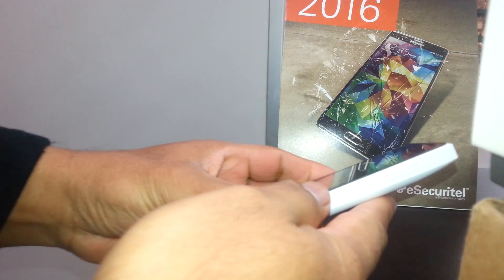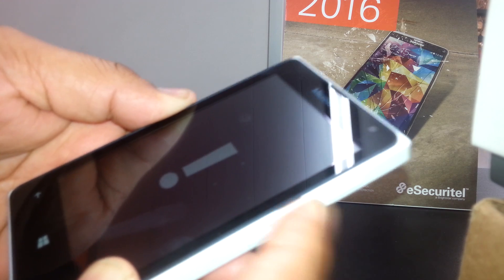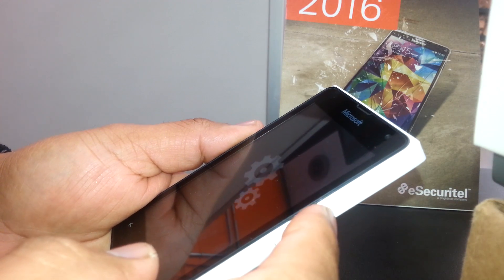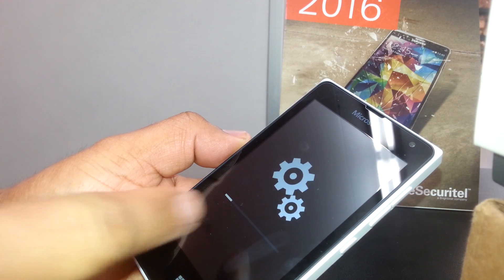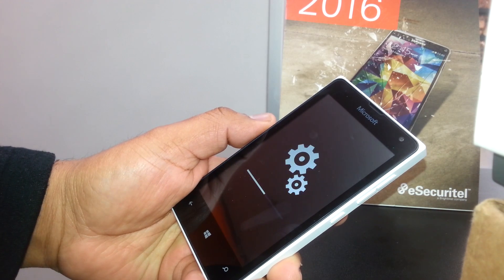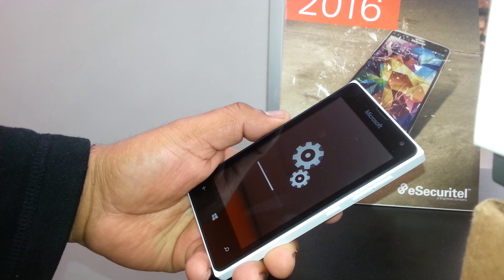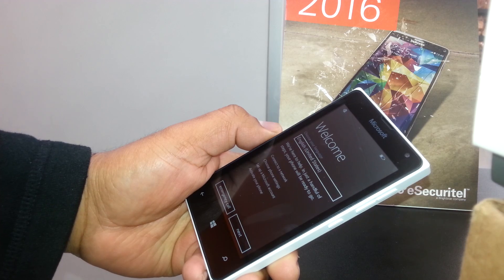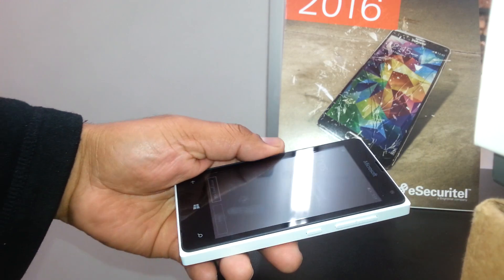Hard Reset for Nokia Lumia 435 Model RM-1070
This is a tutorial about how to remove google, passcode, pattern blocking the screen of this Nokia Lumia 435 model RM-1070 from Family Mobile, T-Mobile, Metro PCS.
This process will delete all data stored on this phone, so pleas remove your external memory card and SIM card before performing this hardware reset.
-Nokia Lumia 521 Model RM-917